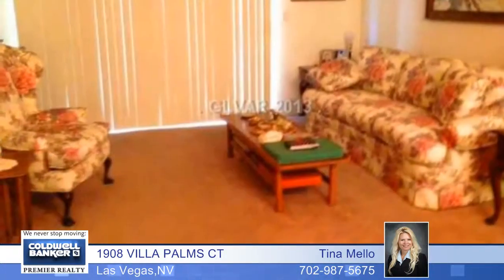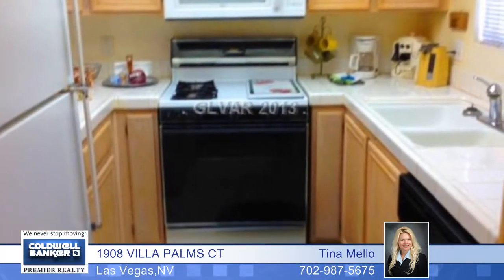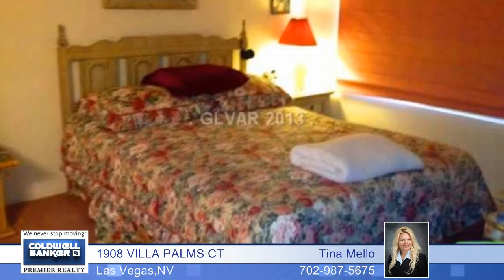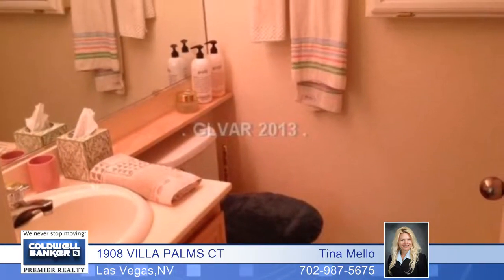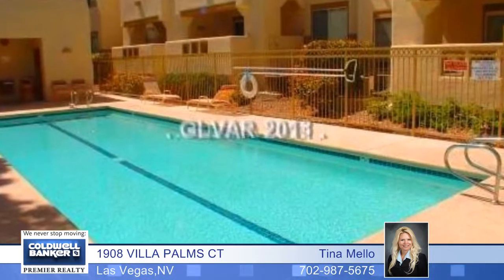1908 VILLA PALMS CT - Las Vegas, NV